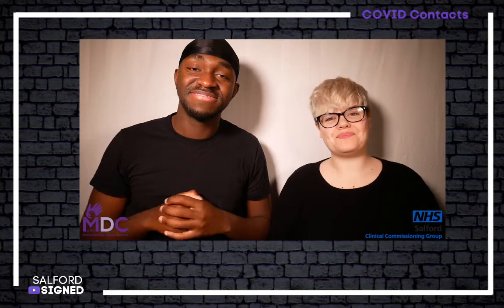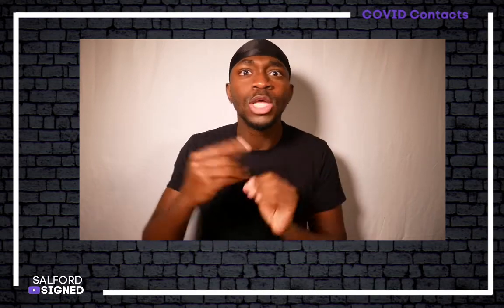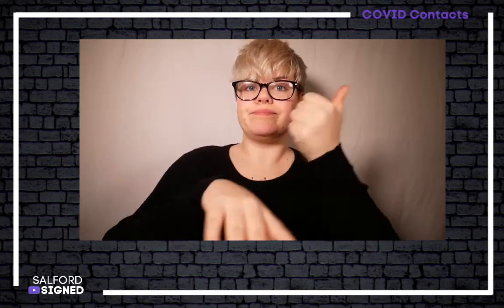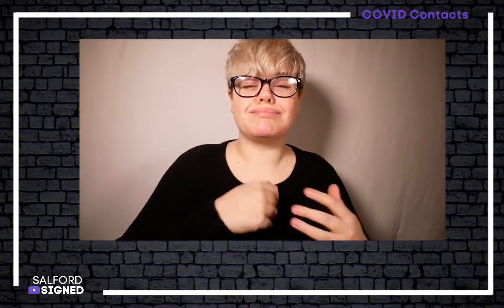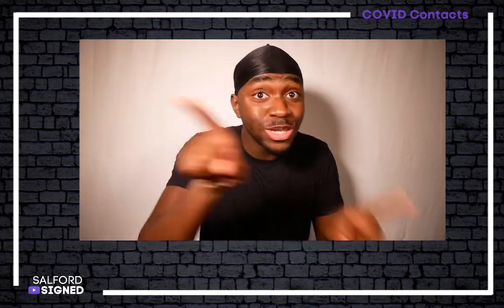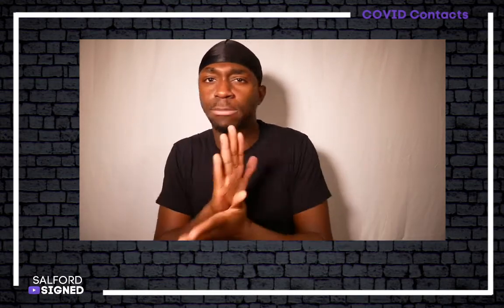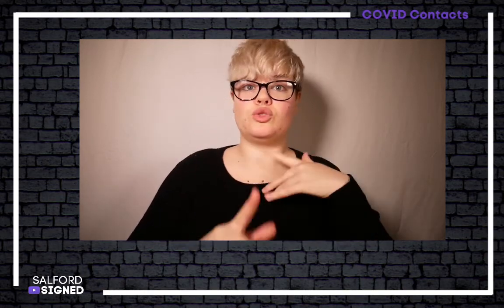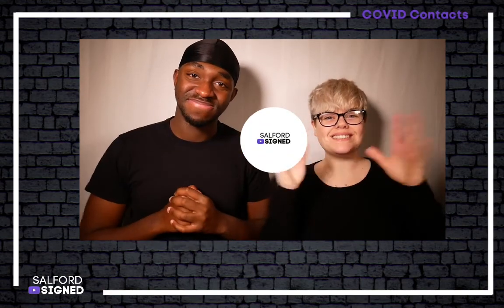COVID Contacts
***WATCH IN HD RECOMMENDED*** SWITCH THE SUBTITLES ON